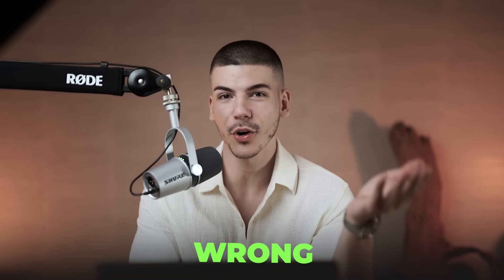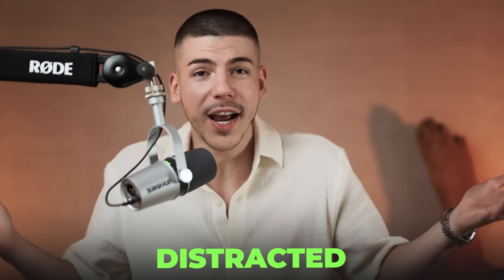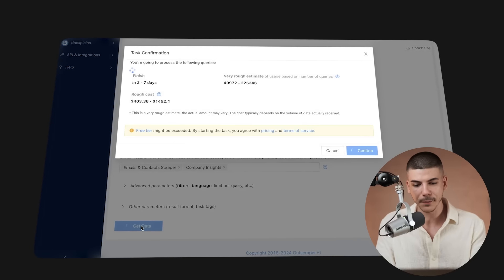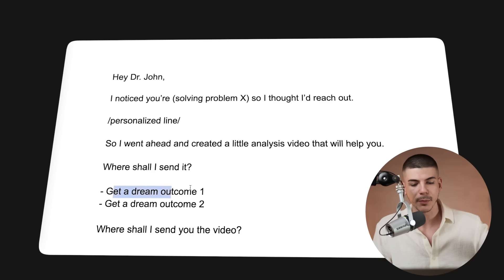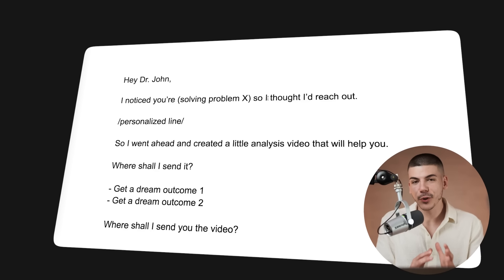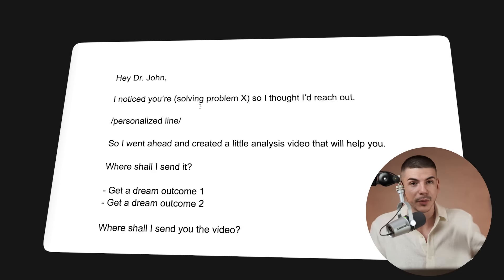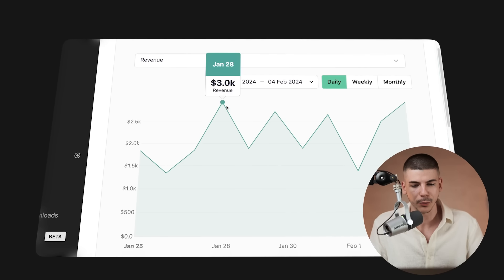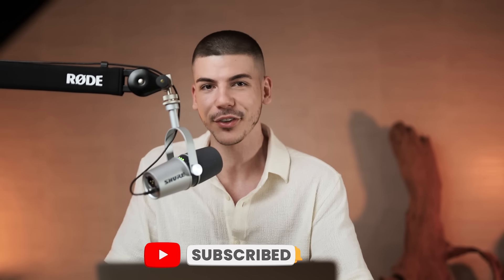How to Make Money Online: $1,875/Day GOOGLE Search (2025)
As a part of this community, you can also win prizes worth up to $8,000 a month, get free access to courses and coaching programs worth $14,250, talk directly to me, and hundreds of other entrepreneurs from around the world.

Bonuses will expire soon.